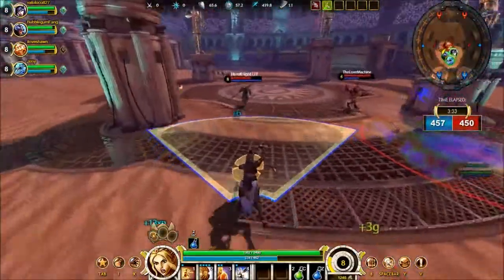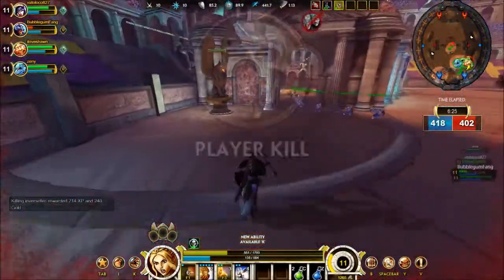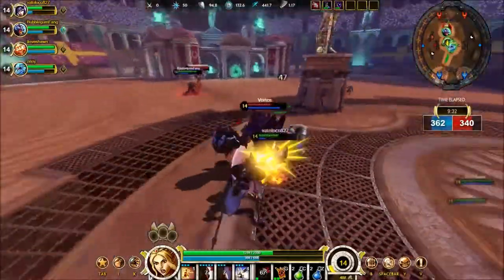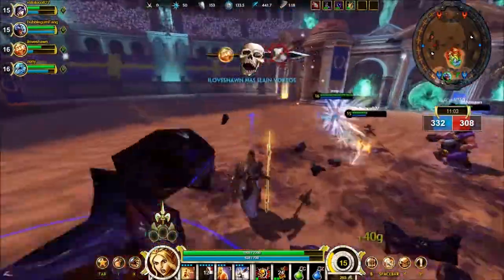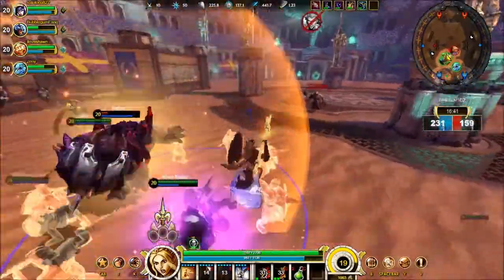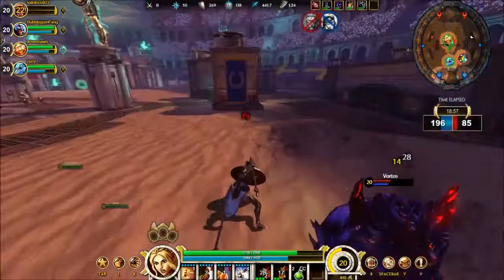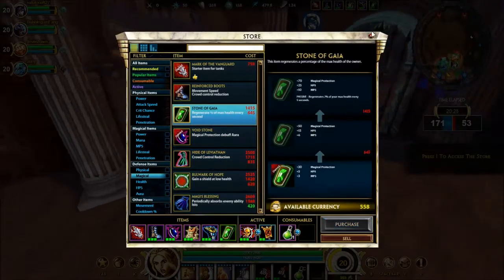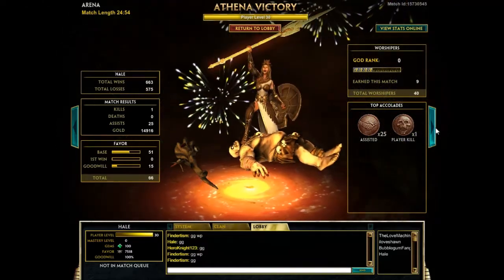Smite Arena 15 - Athena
The patron of Athens ventures to the arena to do battle with the evil red team.  Taunts are thrown fast and furious in the struggle for victory.  Will the newest god to join Smite's Parthenon be victorious?

This is my twitter and facebook.  There are many like it, but this one is mine: